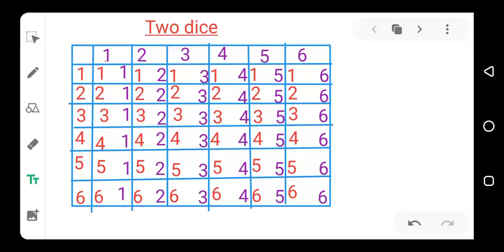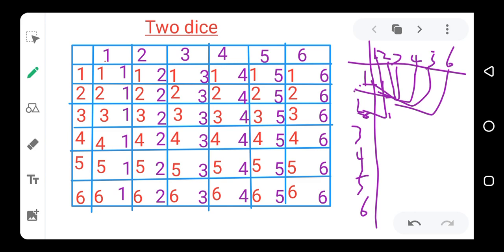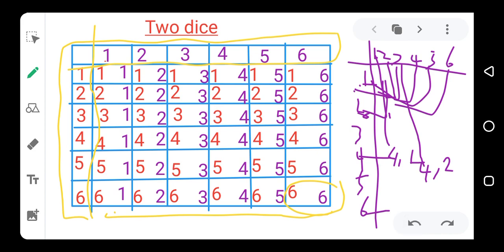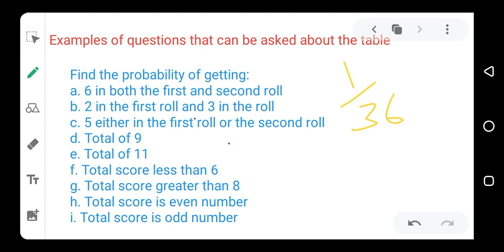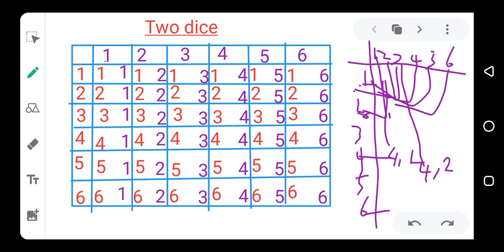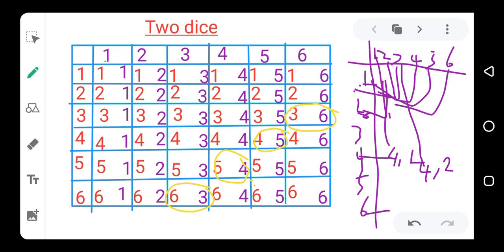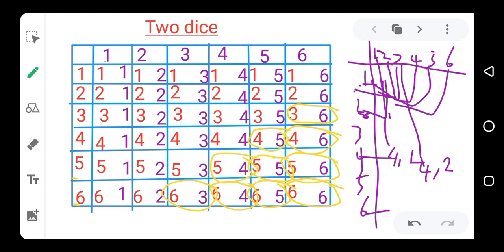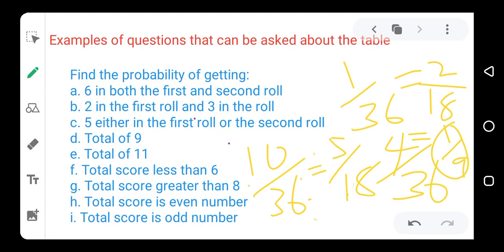How to construct a ProbabilityTable when two dice are rolled